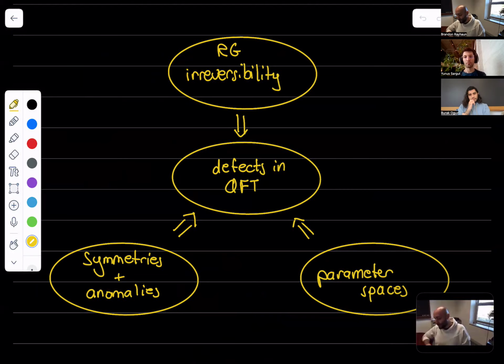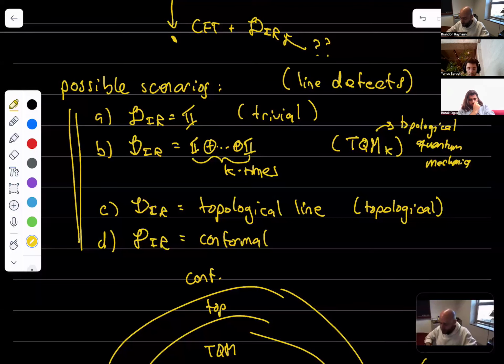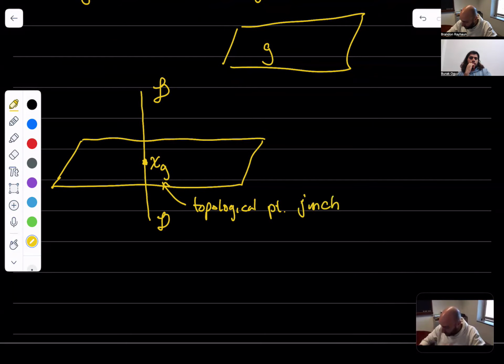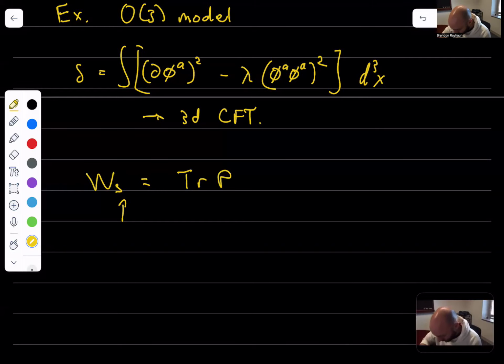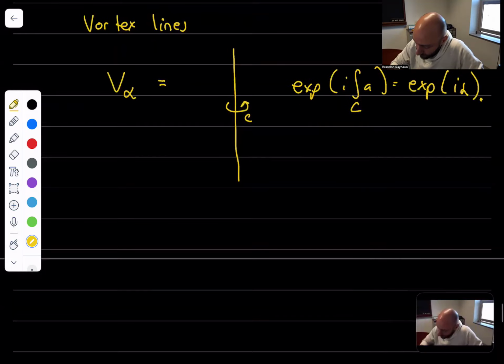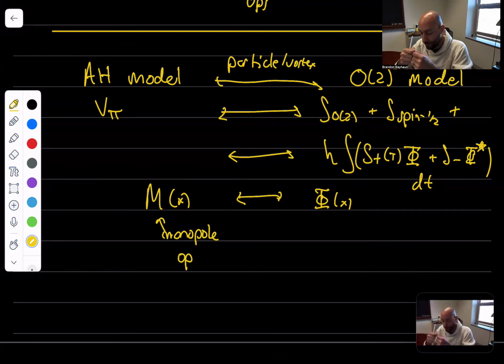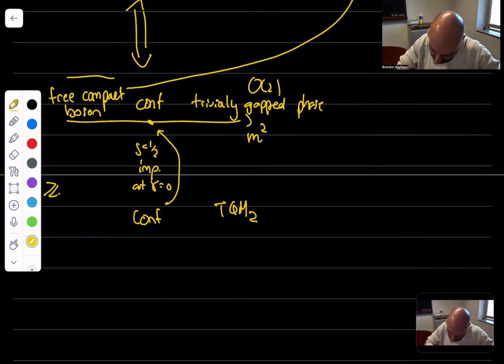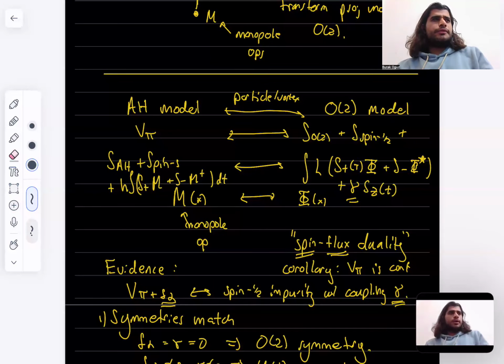Anomalies of Defect Parameter Spaces and a Spin-Flux Duality — Brandon Rayhaun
00:20 - Talk
01:27:20 - Questions

In this week's seminar, we are delighted to host Brandon Rayhaun from Princeton University, Institute for Advanced Study.

Title: Anomalies of Defect Parameter Spaces and a Spin-Flux Duality

Abstract:

I will explain how the irreversibility of the renormalization group together with anomalies, including anomalies in the space of coupling constants, can be used to constrain the IR phases of defects in familiar quantum field theories. As an example, I will use these techniques to provide evidence for a conjectural "spin-flux duality" which describes how certain line operators are mapped across particle/vortex duality in 2+1d.